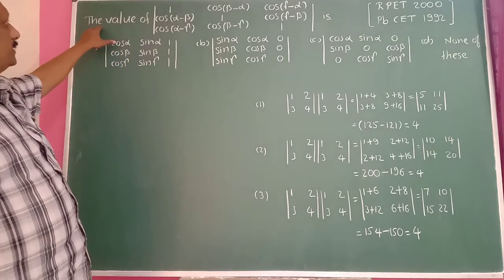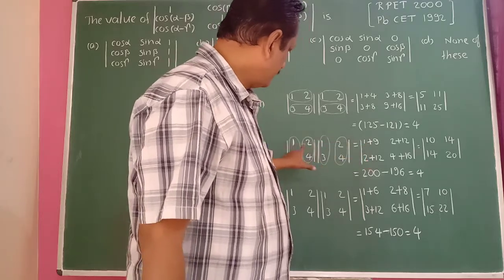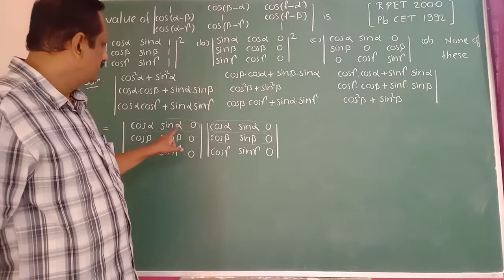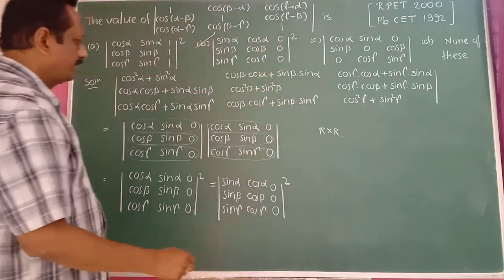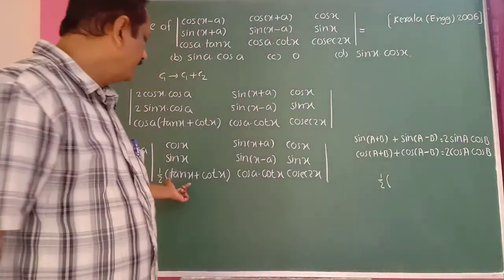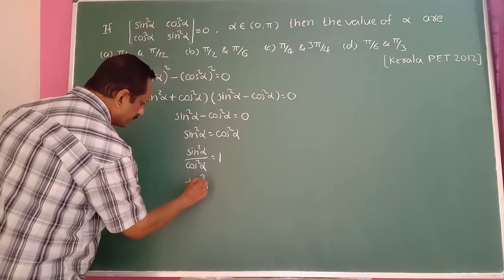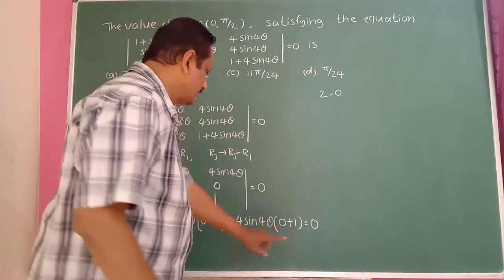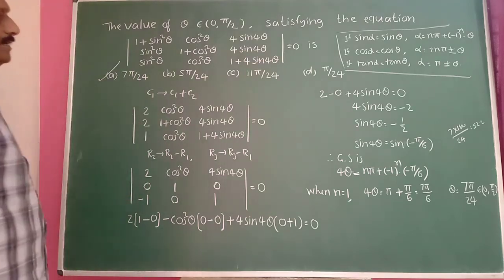Matrices and Determiinants IIIf(JEE /CET /OTHER COMPETATIVE EXAM)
Matrices and Determiinants IIIf